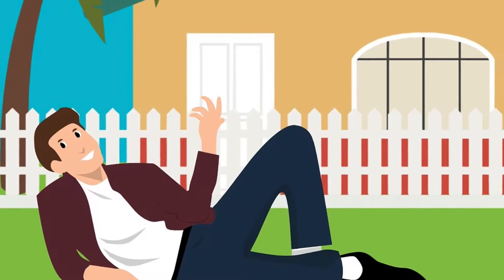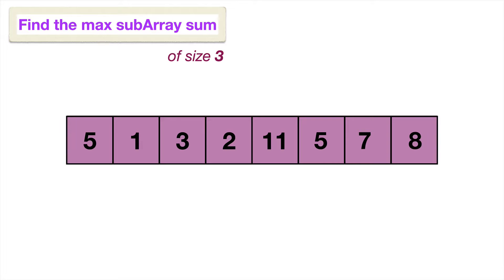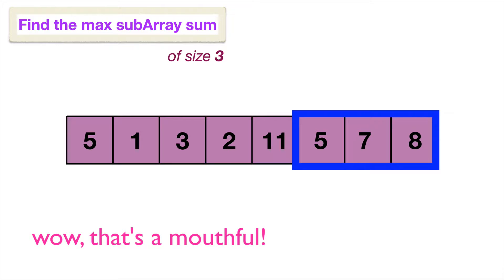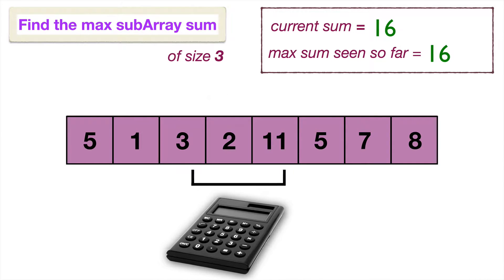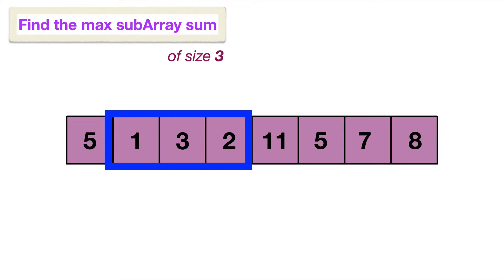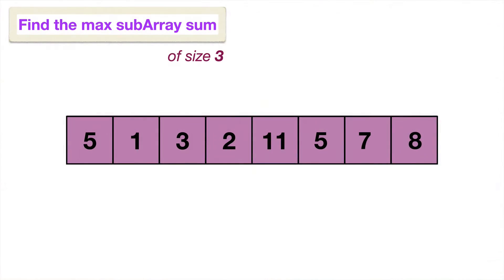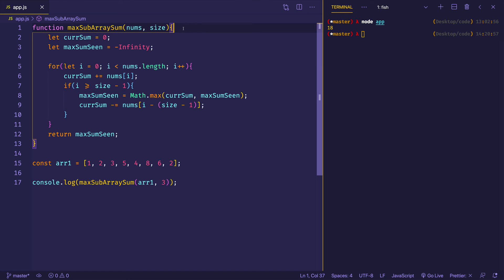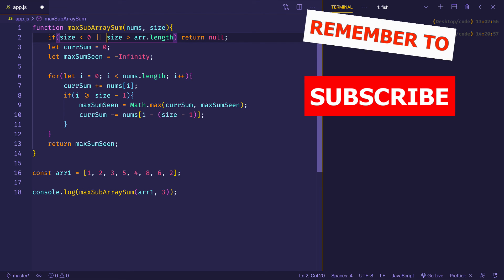JavaScript Sliding Window Technique - Fixed Size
The Sliding Window technique - a classic technique for solving many algorithm challenges involving subarrays and substrings.  With the sliding window technique, we can achieve a linear runtime complexity of O(n). In particular, I demonstrate the fixed variant of the sliding window technique using JavaScript. Created by Gregg Fine.